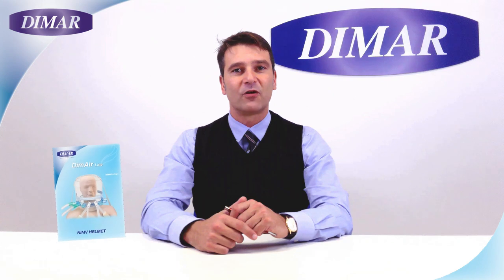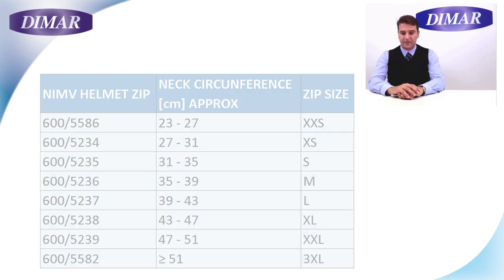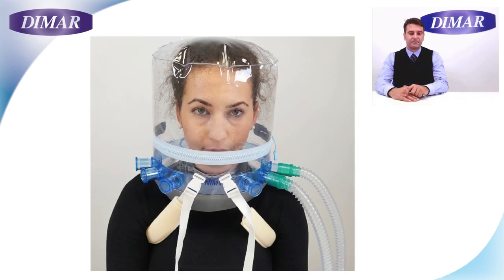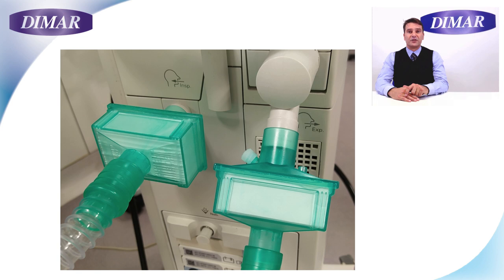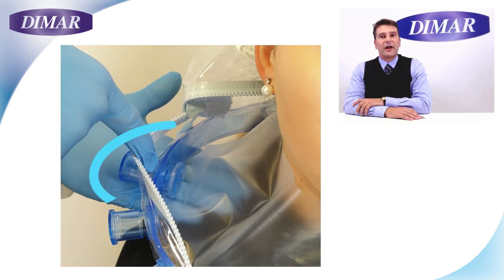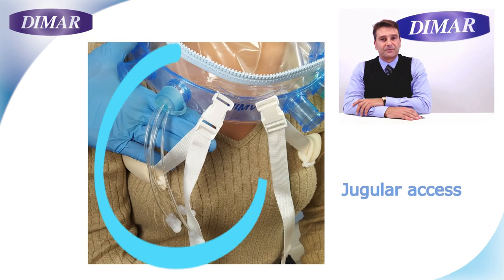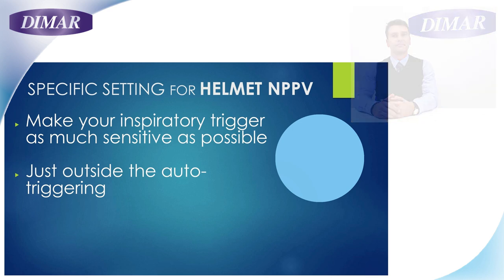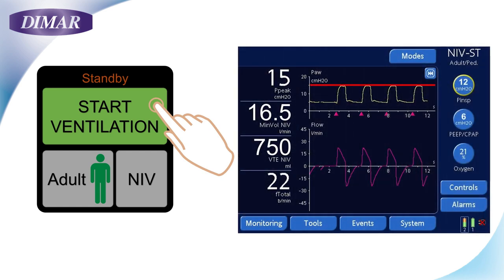NIV Helmet - DIMAR Training Pills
PSV it’s a common approach to patient with respiratory distress and helmets represent the most comfortable NIV interface, care givers protective and easy to be managed.
Nevertheless, some manufacturing modification and different setting on the ventilator are needed to make everything working properly and provide the patient with the right ventilatory support.
 In this video we explain what we did to make our NIV helmet more suitable for a proper ventilator interaction and we also list the suggested setting and parameters adjustments to obtain a better “time of assistance”.